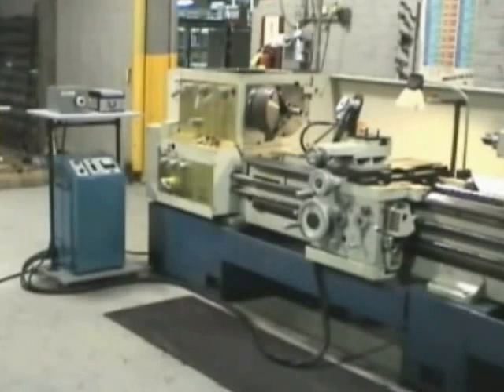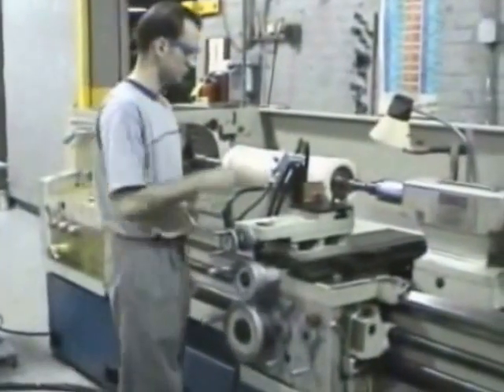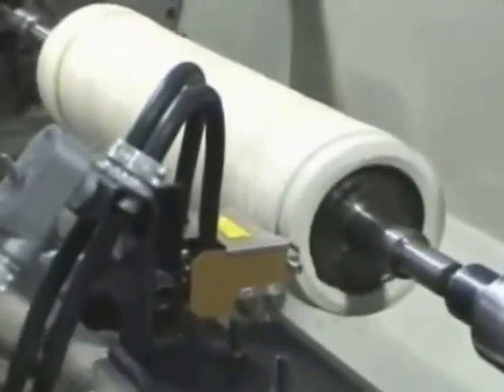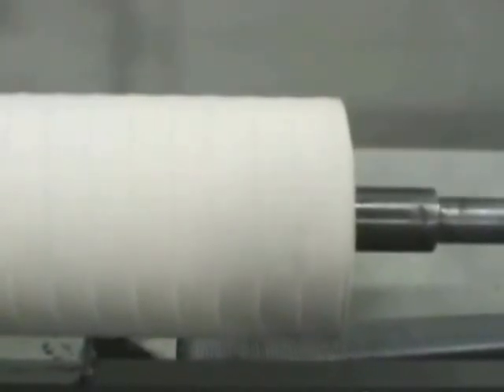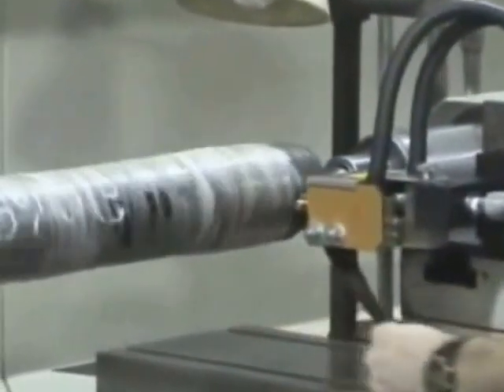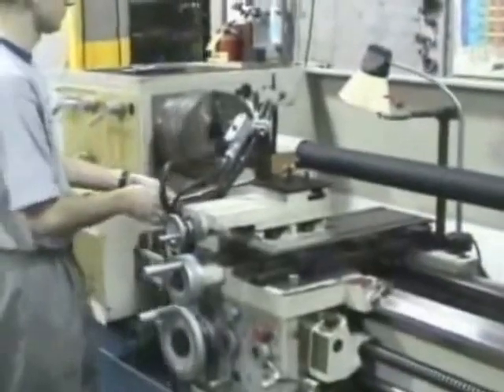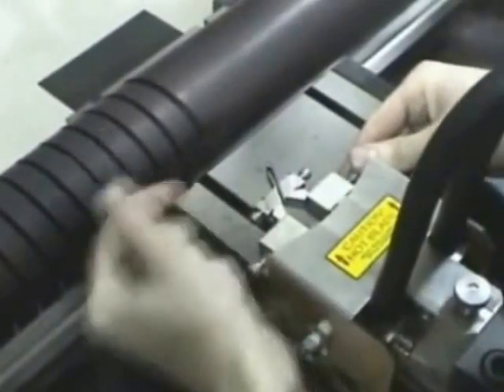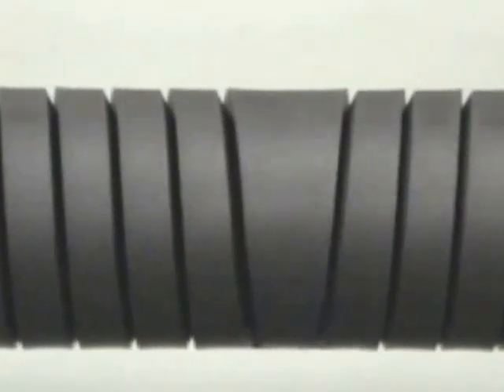Elastomer Cutting System - Thermo Cutter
Versitile machine capable of removing overbuild from Rubber Rollers and also create profitable grooved rollers, including spreader rollers, quickly and easily